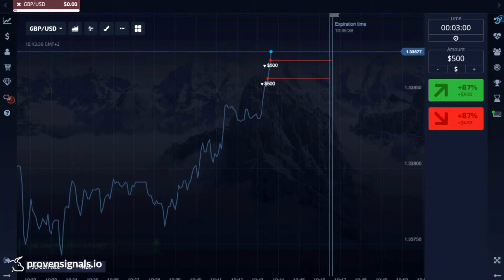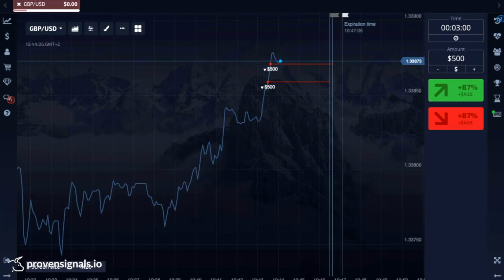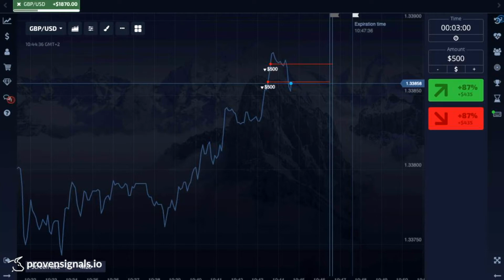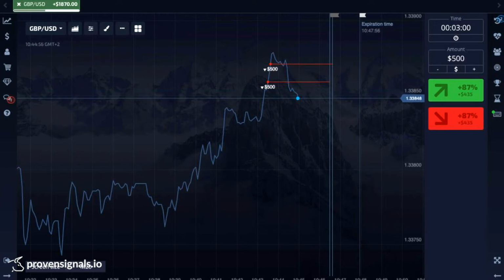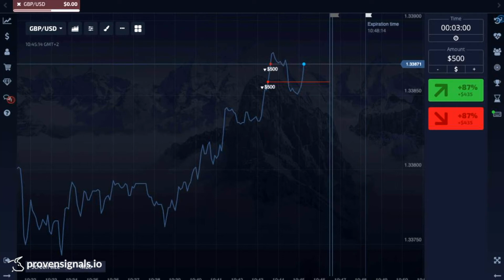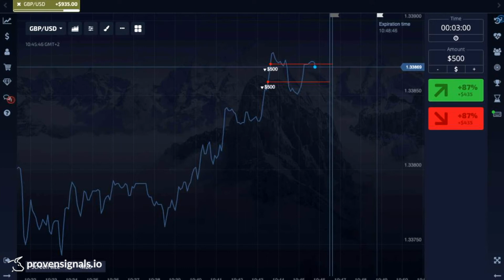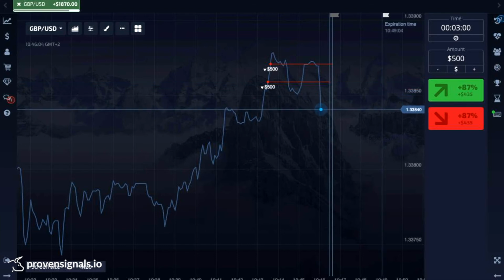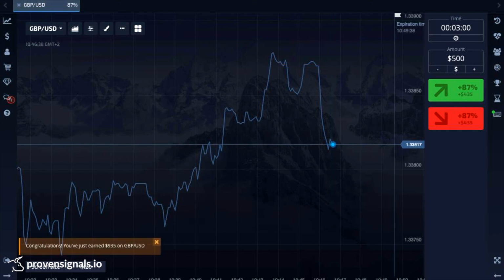Backtested Double Up Binary Trading Strategy In 2026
We teach backtested binary options trading strategies that work for traders who trade the 1 minute time frame. Our strategies and signals are designed to give you a high probability of success, even if you're a beginner. Join today and start making money with binary options.